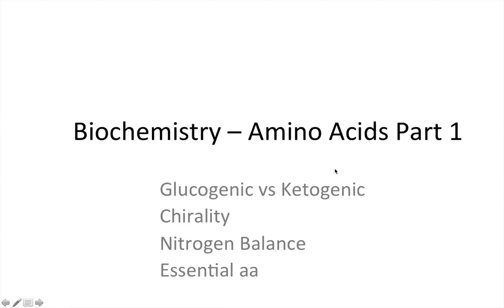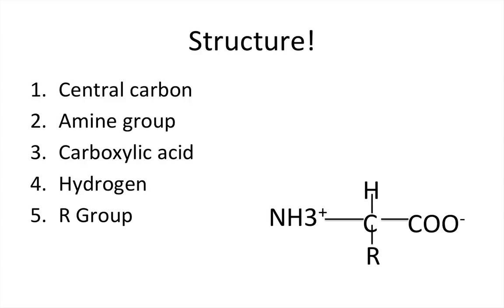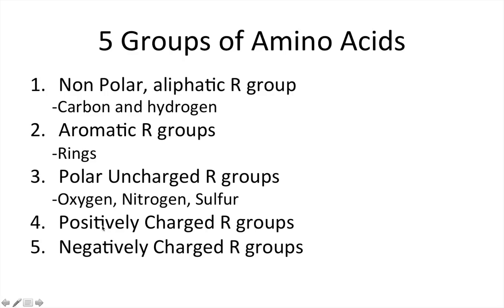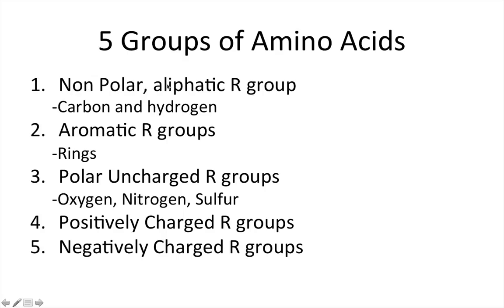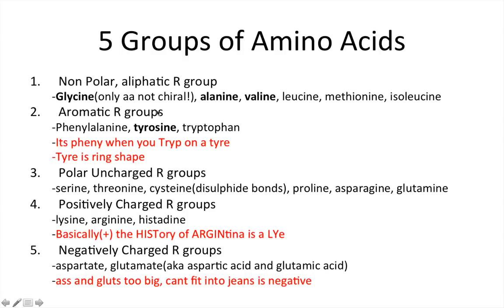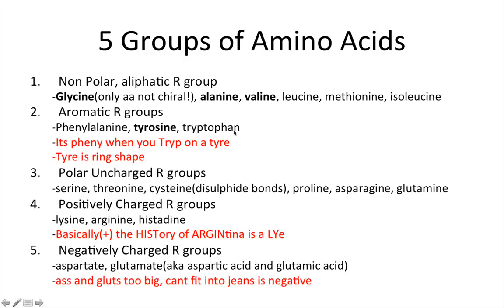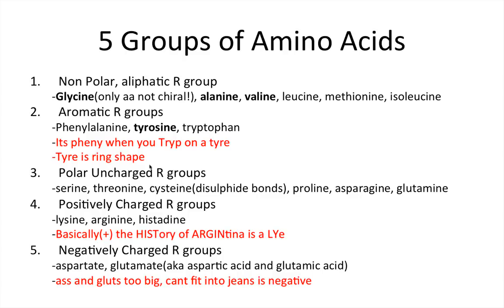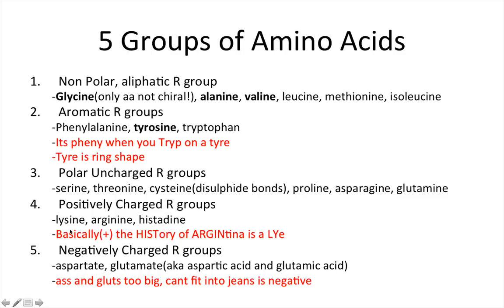Amino Acids part 1 - General Qualities - BIOCHEMISTRY - NBDE